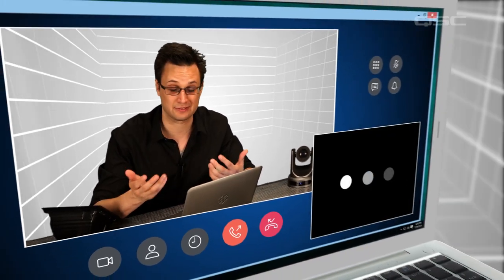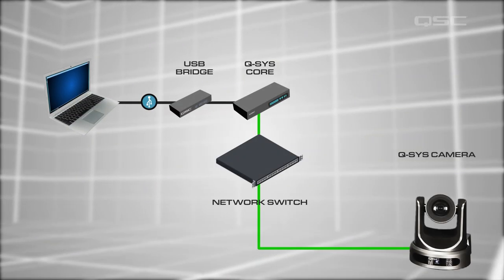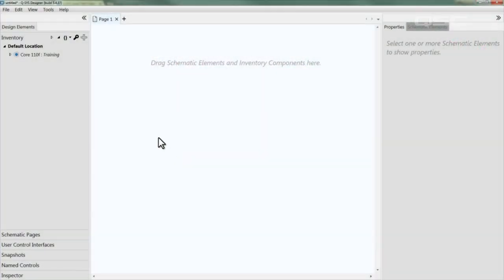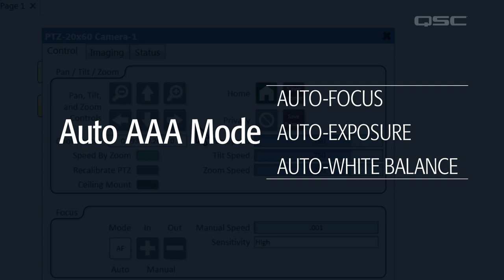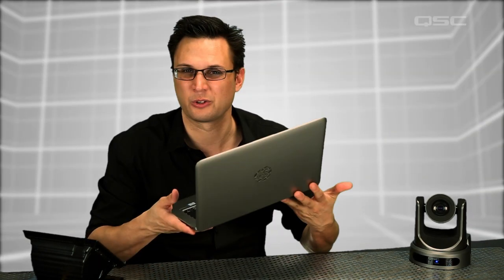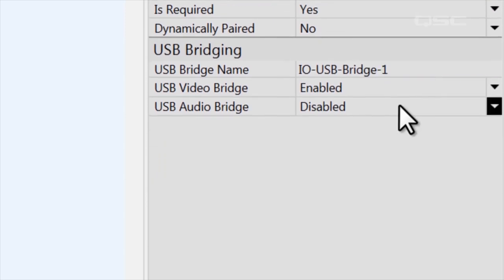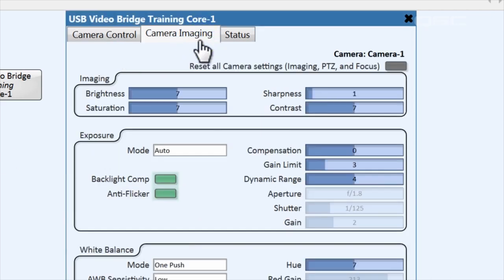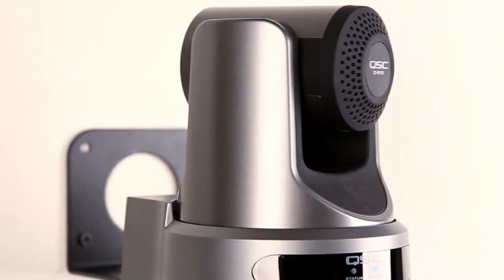Q-SYS Training - PTZ-IP Cameras & Bridges (Conferencing Solution Part D) (English)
- Learn the features and benefits of the Q-SYS camera, and its control functionality within Q-SYS.